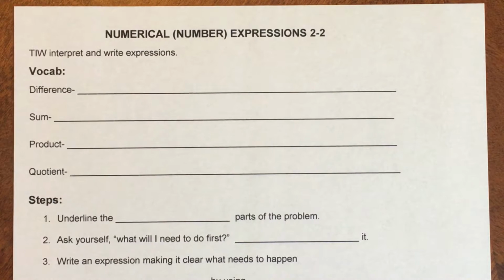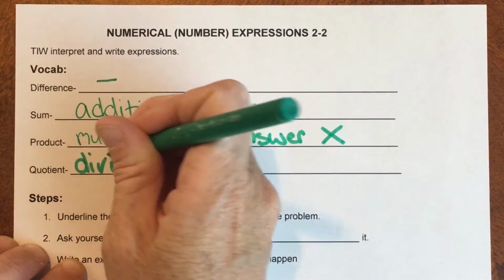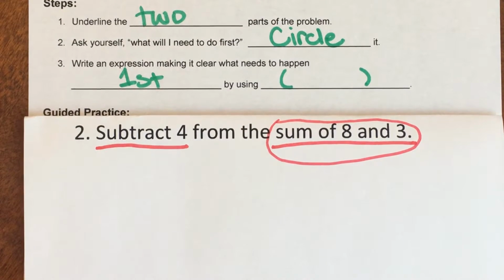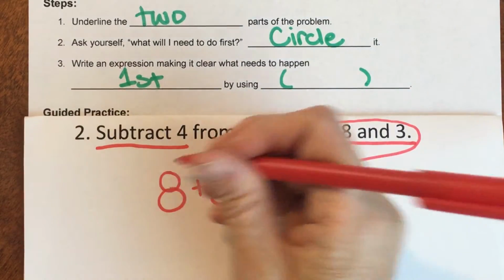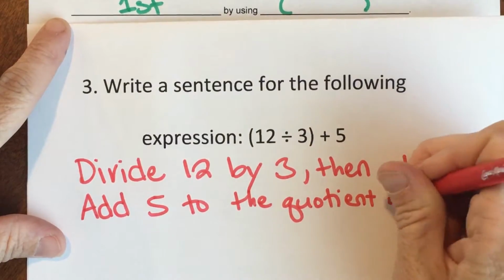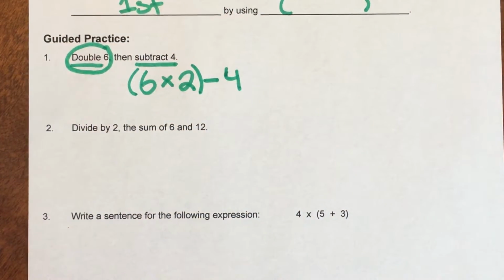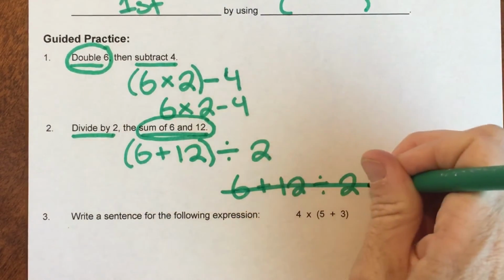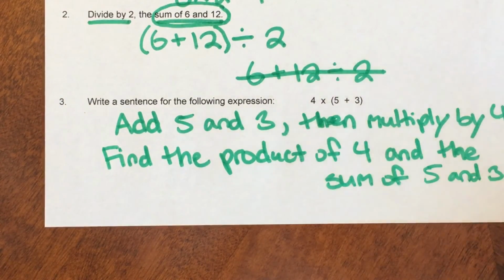Swun 2-2 Expressions